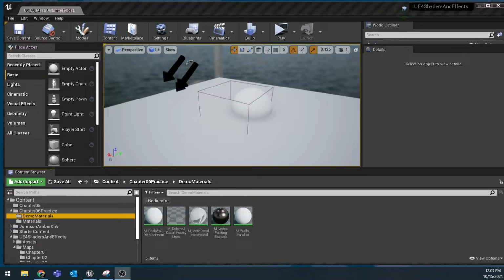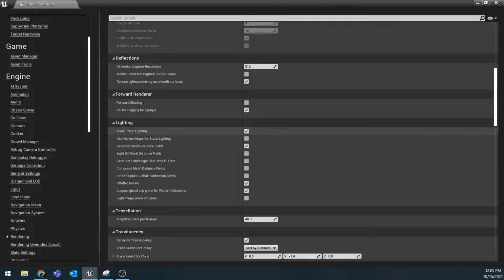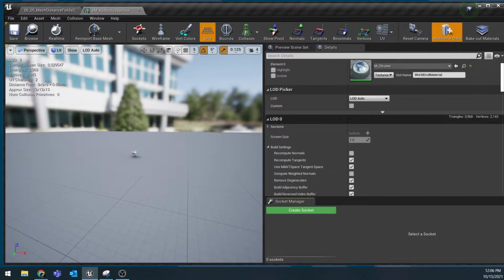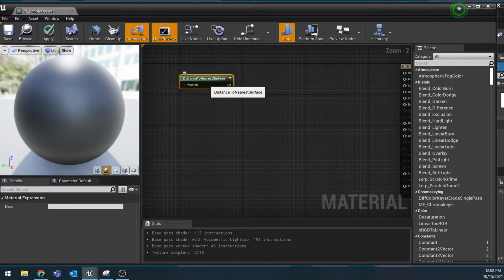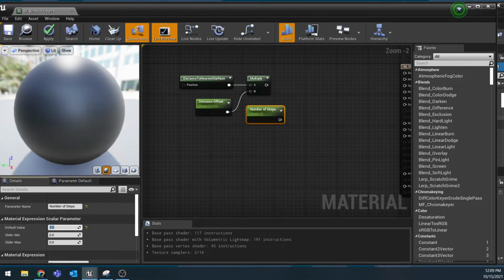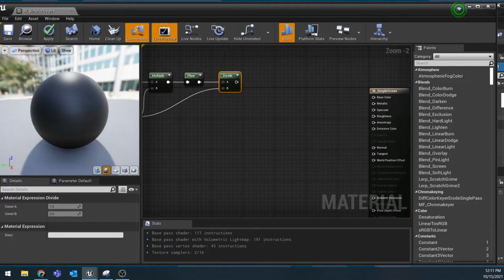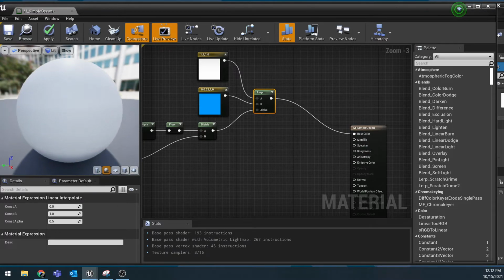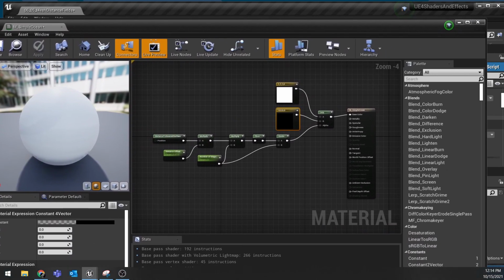Unreal Materials: Mesh Distance Fields